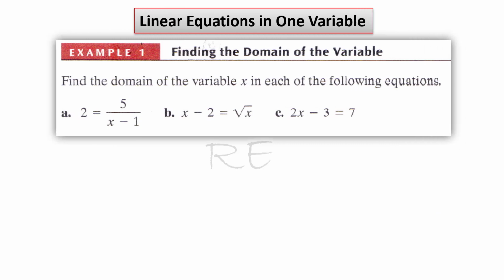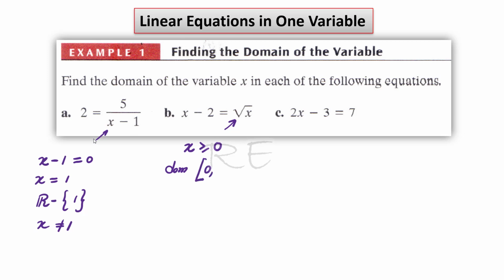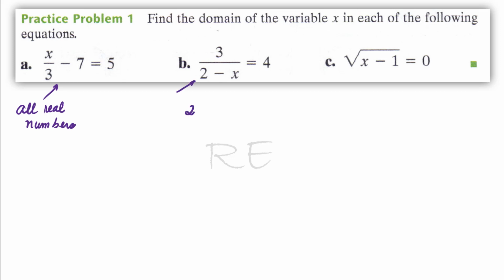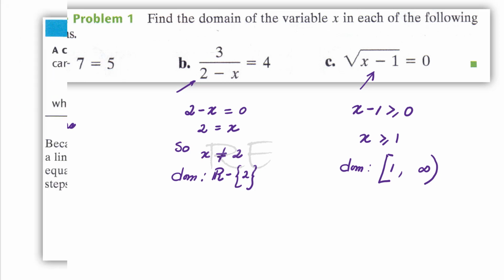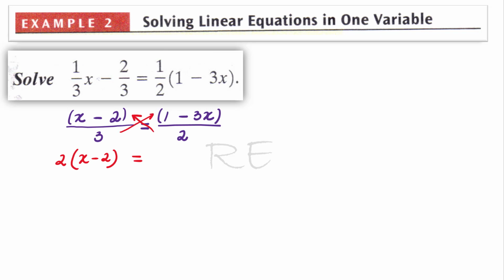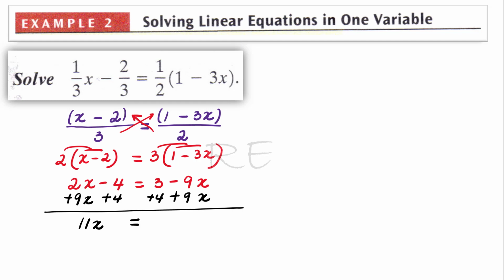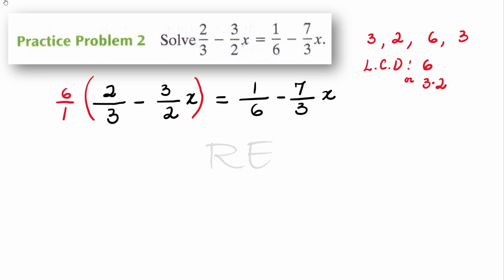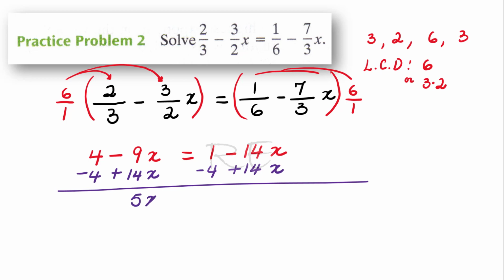Math 14 2014 S 1.1 Linear Equation in One Variable Video 1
Linear Equation in one variable, domain of the variable, solving linear equation in one variable